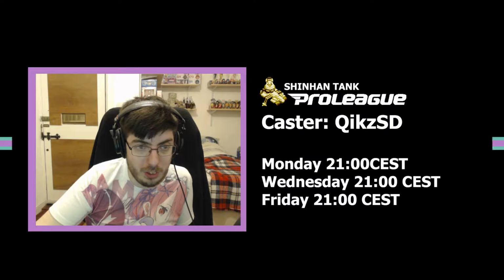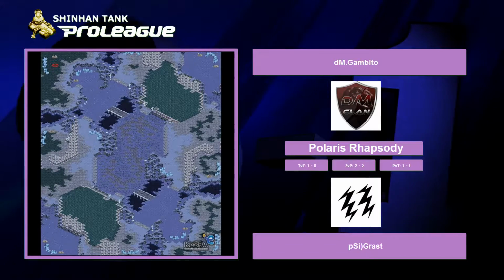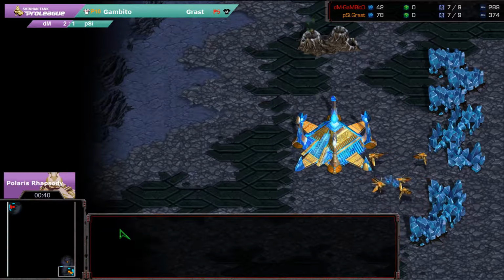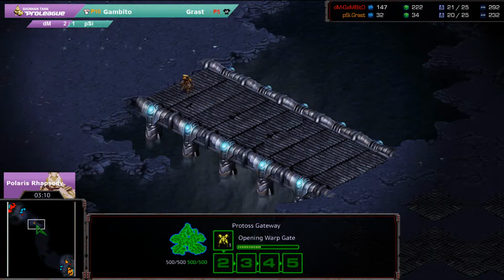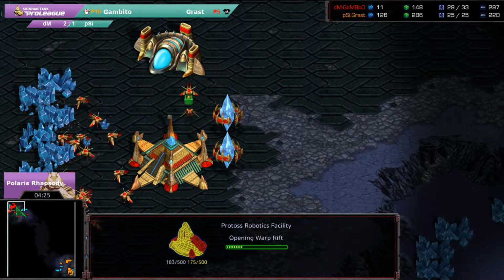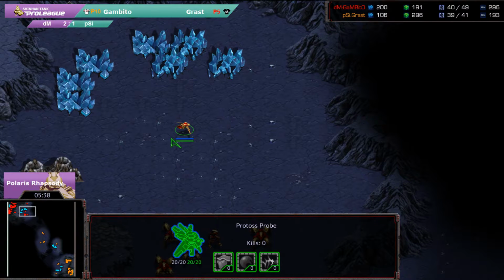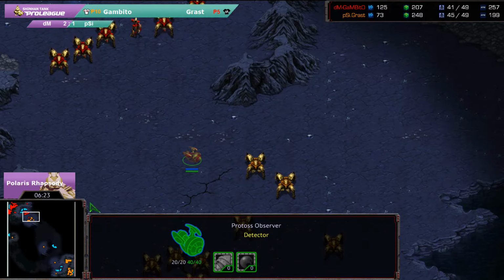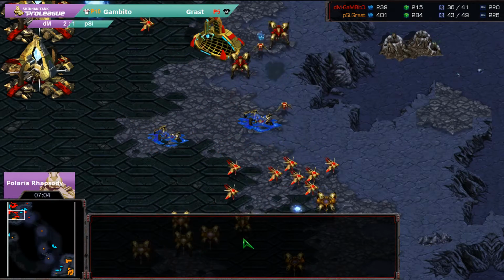STPL [20.4] GaMBitO (dM) vs Grast (pSi) 4 Set @ Polaris Rhapsody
STPL [20.4] GaMBitO (dM) vs Grast (pSi) 4 Set @ Polaris Rhapsody -- Watch live